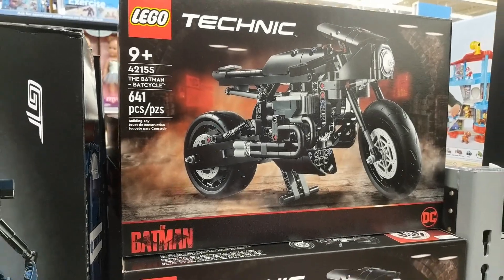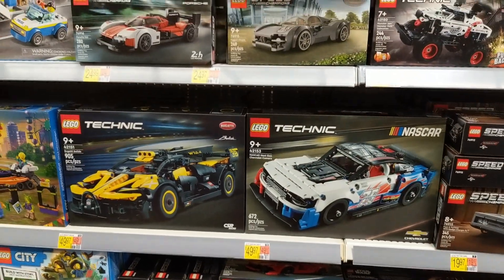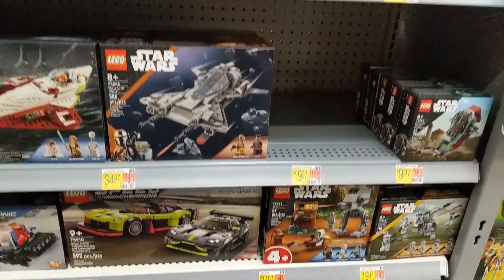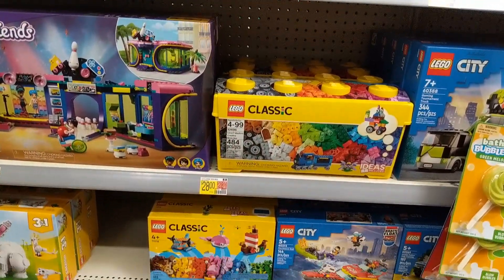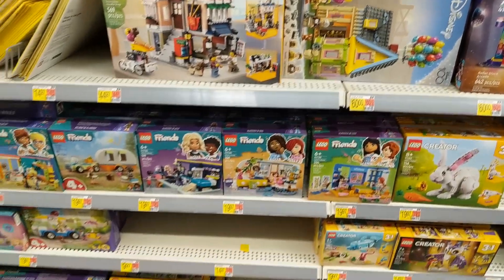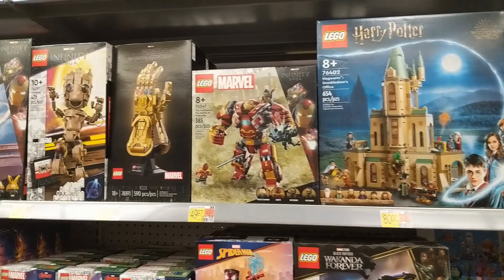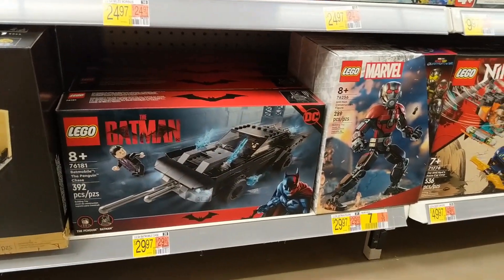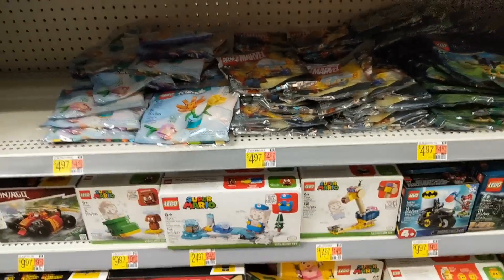What's at Walmart for Fans of LEGO? [April 2023]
WAWFFOL returns for 2023 with a 2-minute summary of current sets available at my local midwest Walmart LEGO aisle.